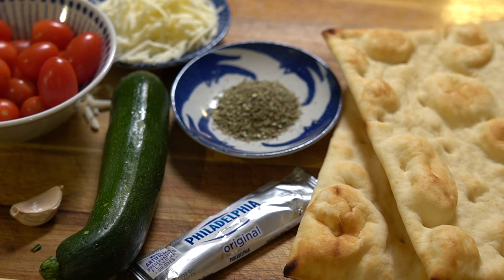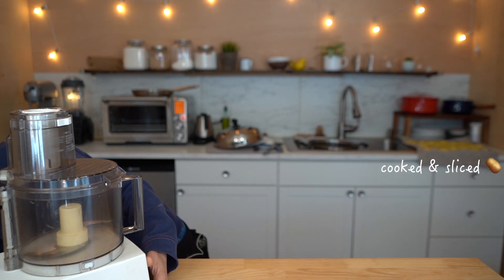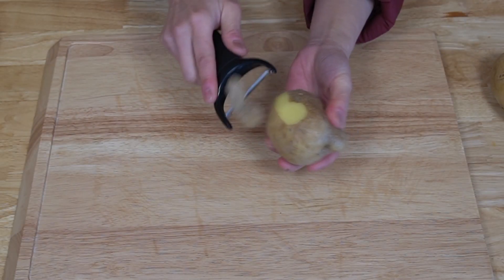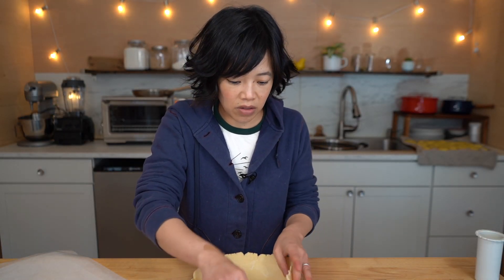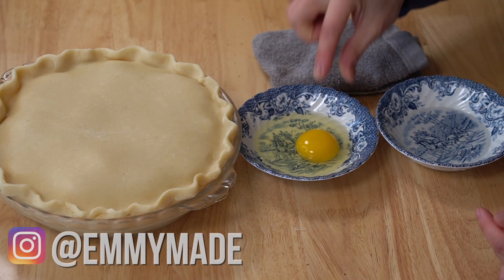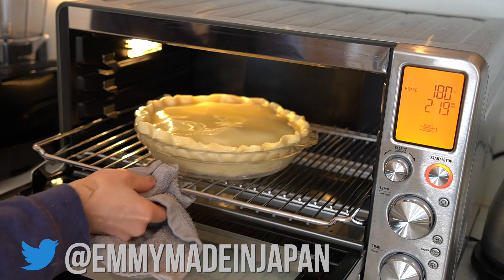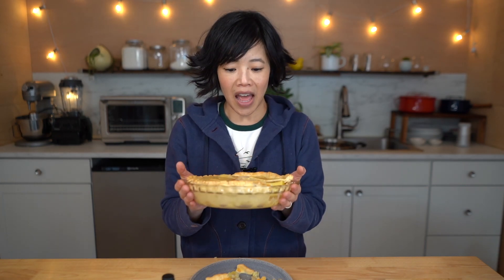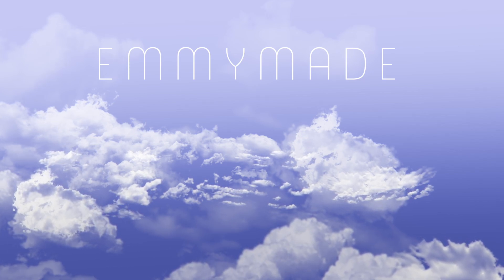AIR Pie & TikTok Egg Yolk Pinching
Lovely viewer Nicola shared the story of air pie with me. It comes from the Lancashire region of England and was made by Nicola's gran when she couldn't afford fish for Fridays, a day many Catholics abstain from eating meat. So let's make gran proud and make us an air pie! 😇 And we'll test out that egg-yolk-pinching thing while we're at it. 😆 Finally, thank you to Lee for kindly sending me the Henderson's Relish. 😙

You've made it to the end -- welcome! Did you find the hidden words? Comment: "*baby burp"